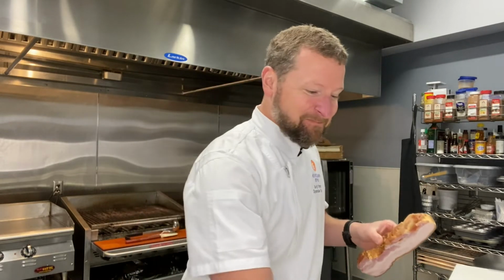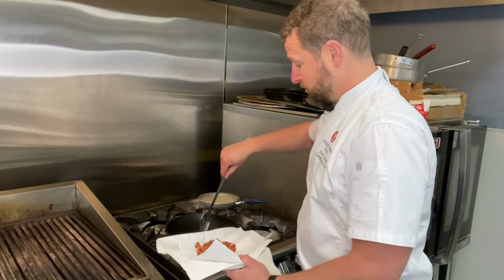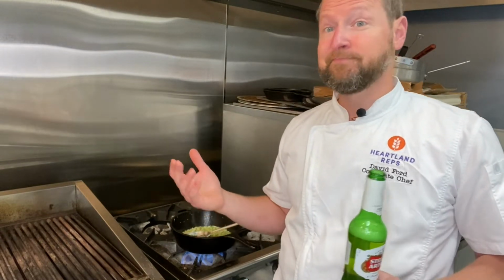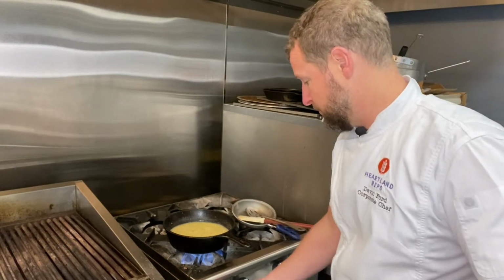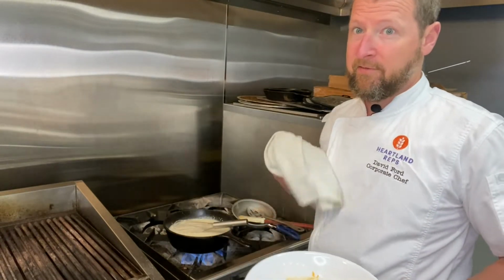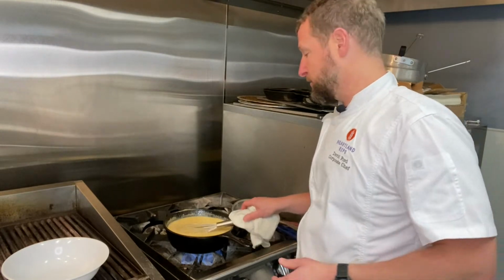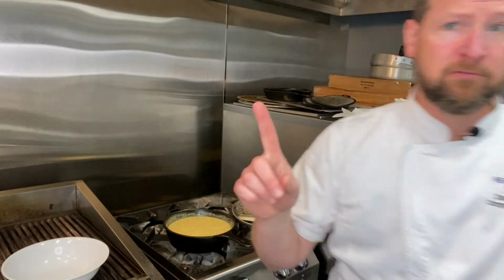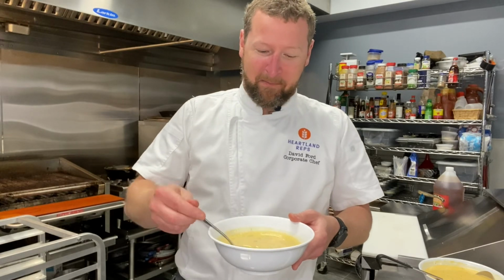Heartland Hangover: Beer Cheese Soup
In todays episode, Chef Dave shows you how to bring Beer, Bacon and Cheddar Cheese together for the perfect fall soup.